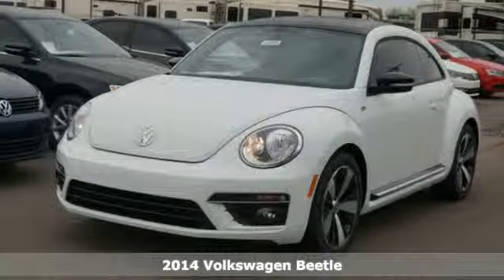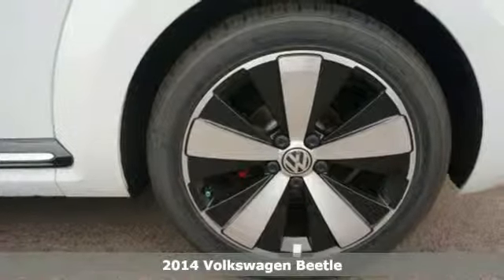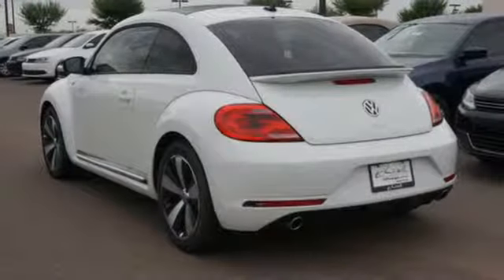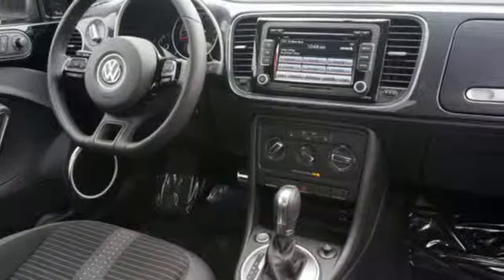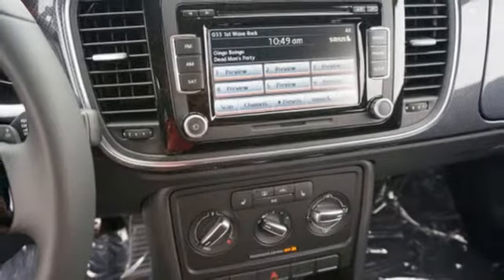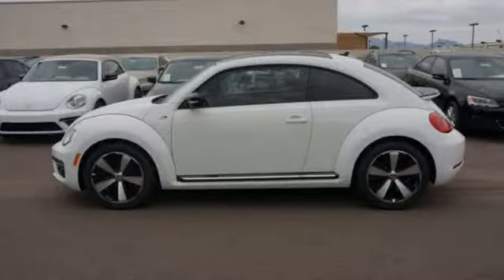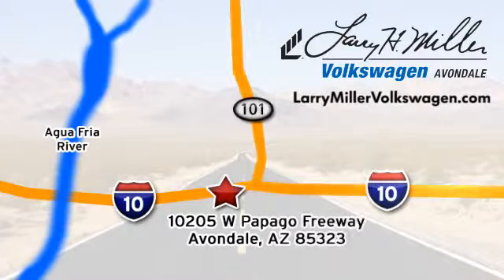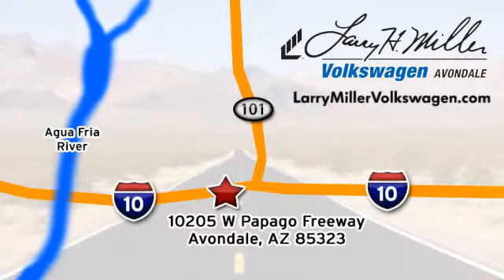2014 Volkswagen Beetle Avondale, Phoenix, AZ #41280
Year: 2014
Make: Volkswagen
Model: Beetle
Trim: R-Line PZEV
Engine: 2l 4 Cyl. Direct Injection
Transmission: FWD 6-Speed Automatic
Color: Pure White
Interior: Titan Black
Stock #: 41280
VIN: 3VWVT7AT2EM644065

Address:
10205 Papago Fwy